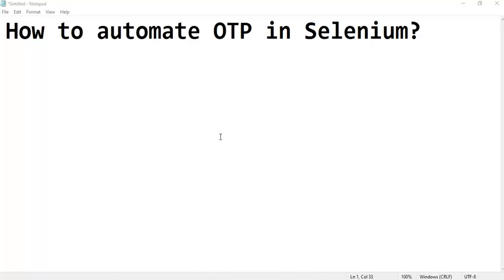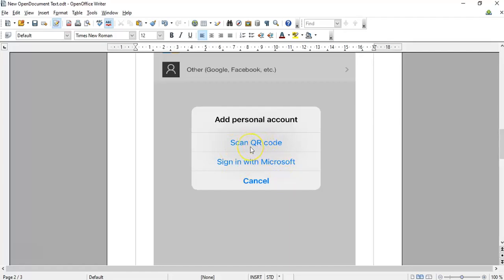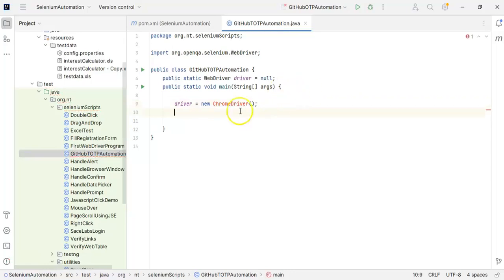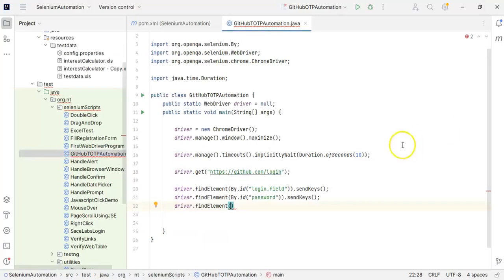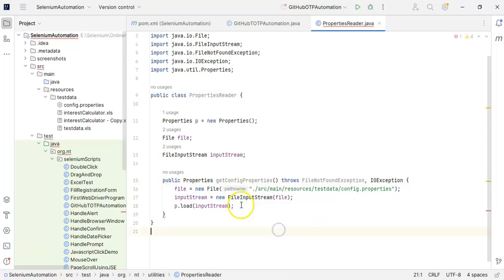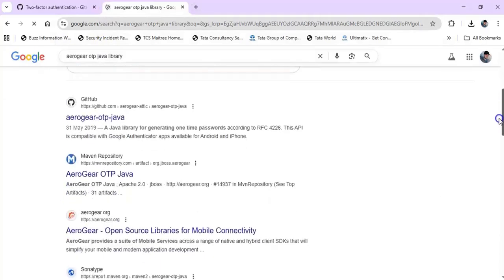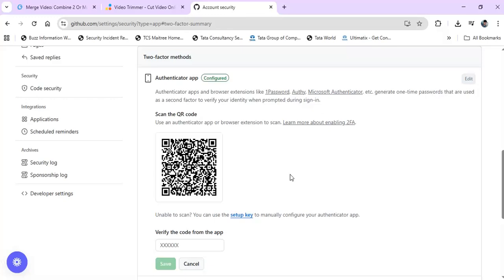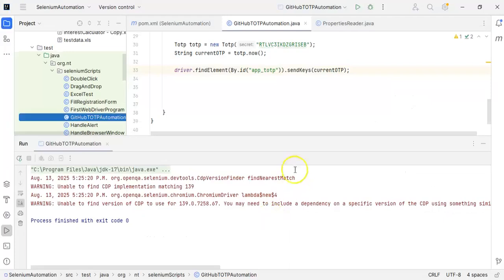Automate OTP (One Time Password) In Selenium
I this video, I have described how to automate TOTP generated on Mircrospft Authenticator App.

Java Library to be used: aerogear-otp-java